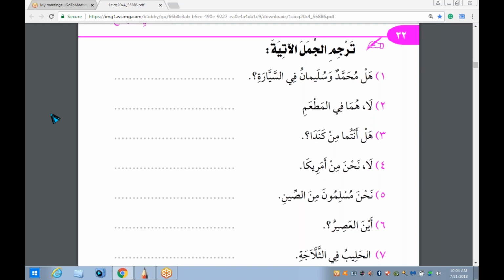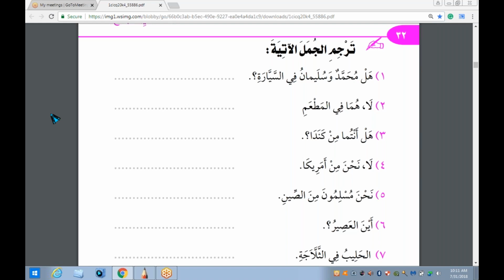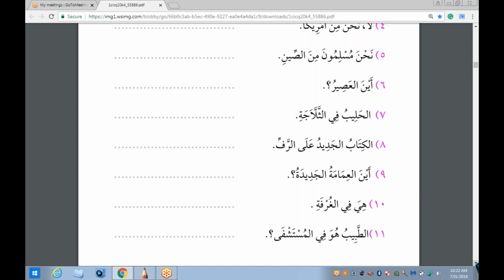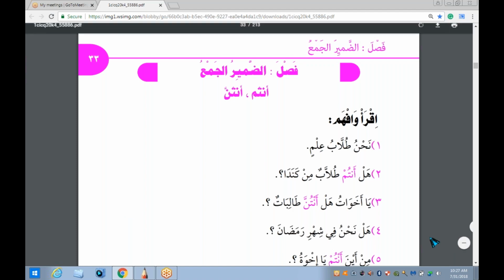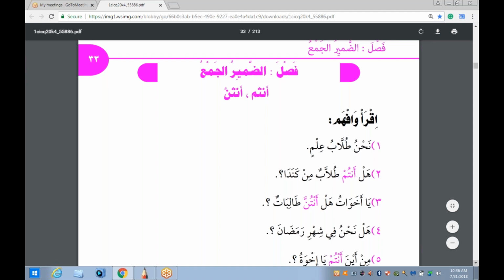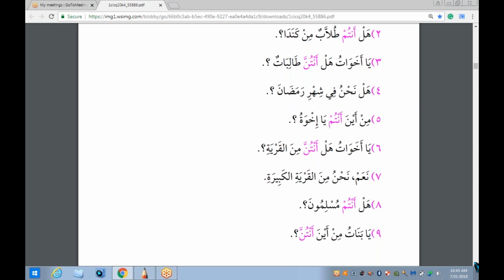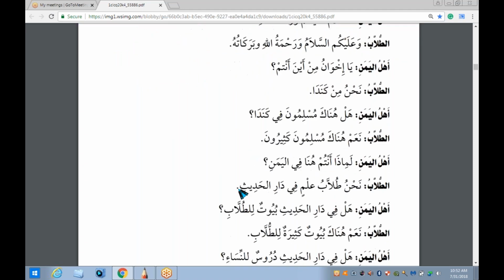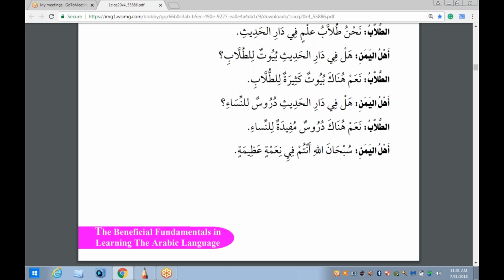The Beneficial Fundamentals in the Arabic Language Lesson 12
The Beneficial Fundamentals in the Arabic Language, is a Basic Arabic language course taught by our beloved Sheikh Abu Rehanna Abdul-Hakim; the student of Sheikh Muqbil and Sheikh Yahya Al-Hajooree.

to watch us live every day at 10am - 11am for morning classes 7pm - 8pm for evening classes except Friday and Saturday.